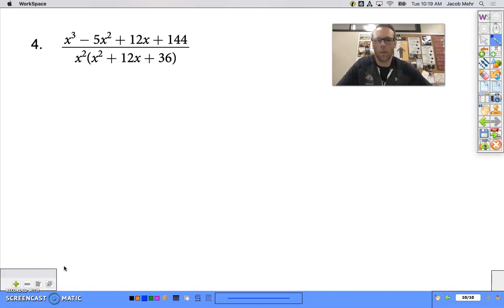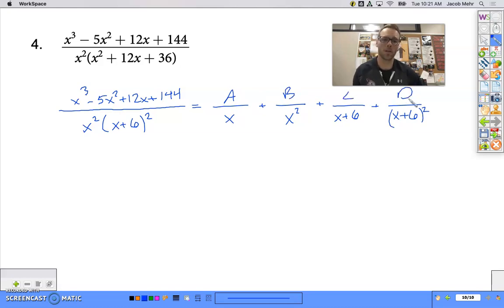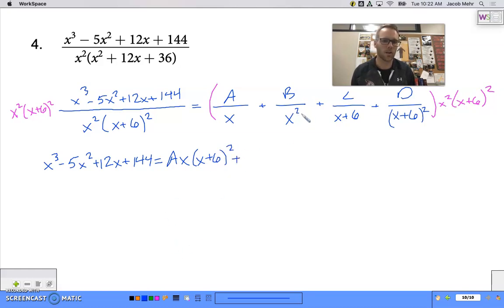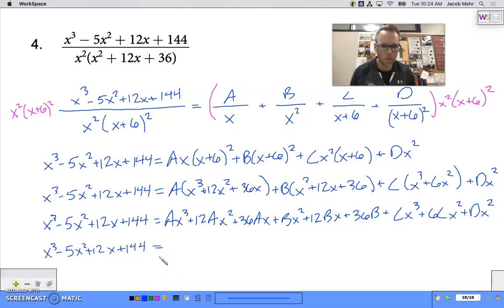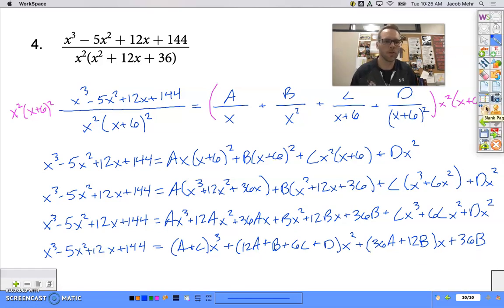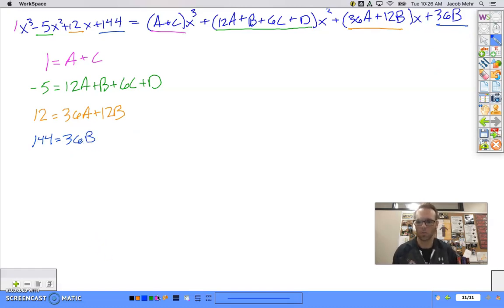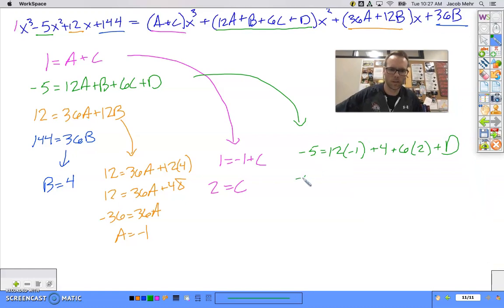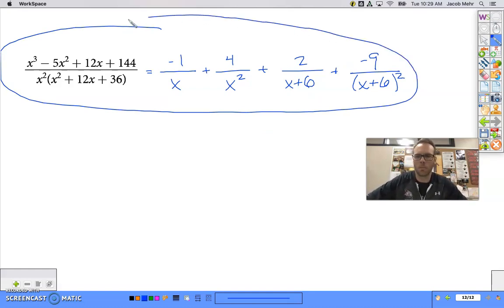7.4 Video C